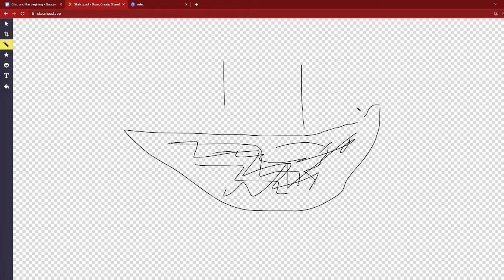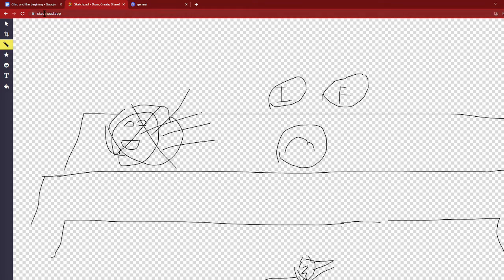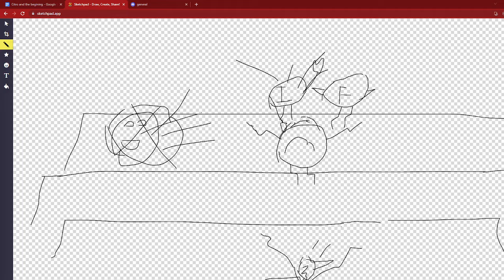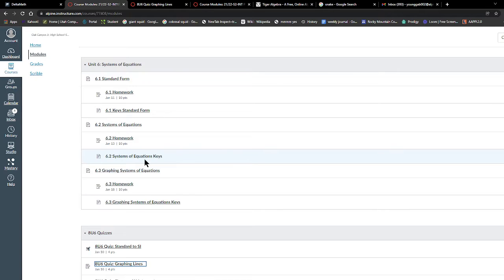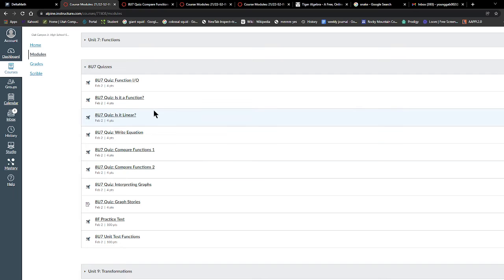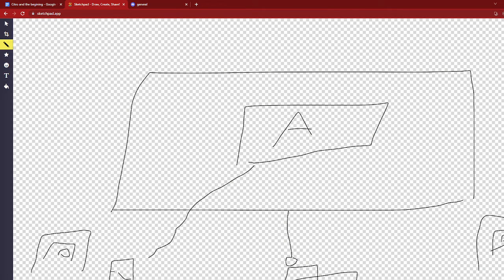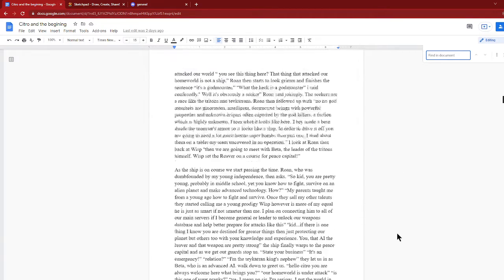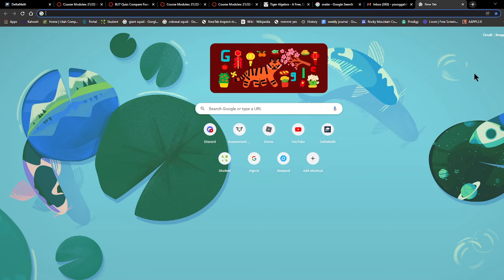Why you don't poke me.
They say if I put Minecraft as a word here I will get more views lol.